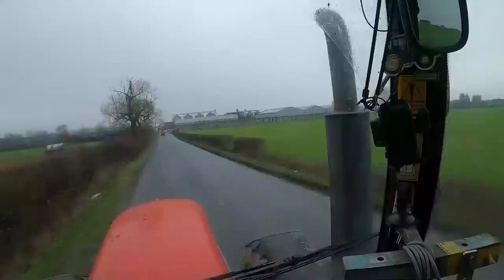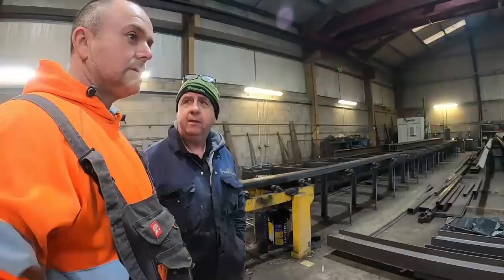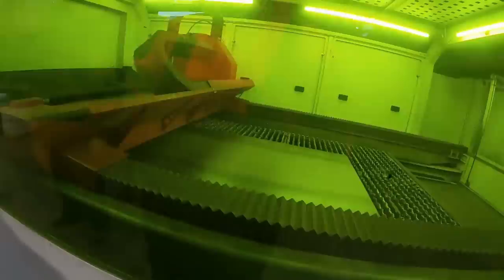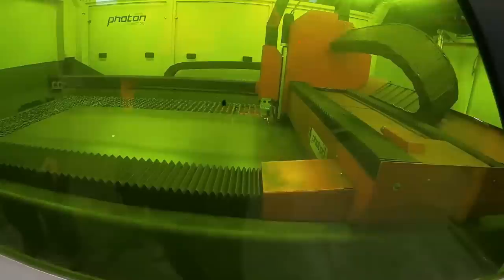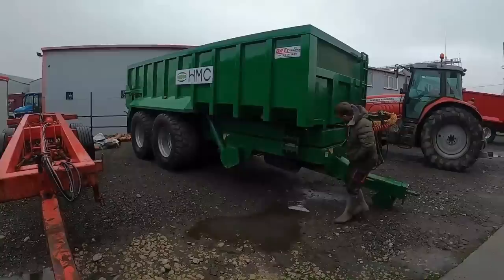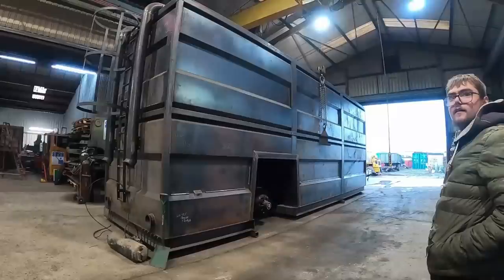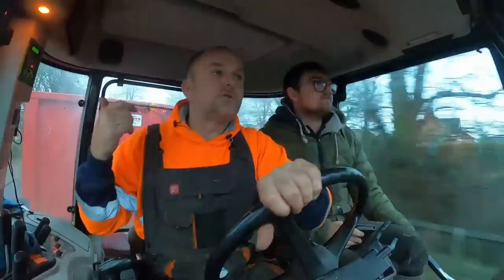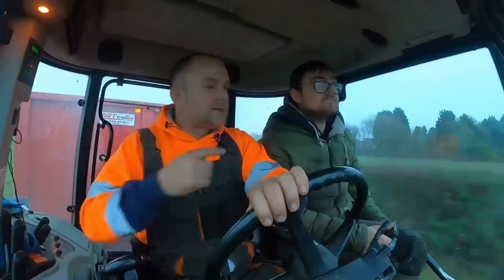New DRT Trailer and Factory tour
Drt Trailers , PSE Engeneering